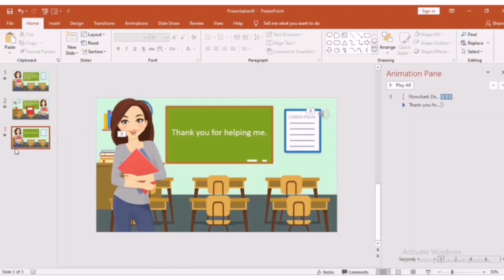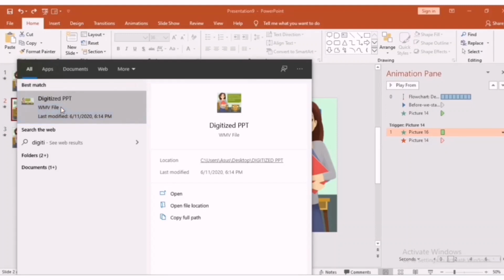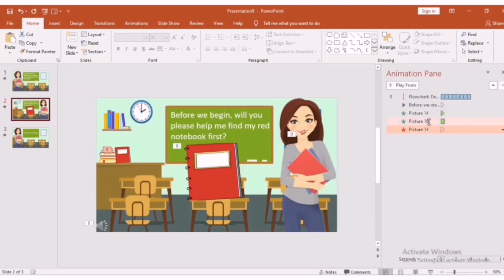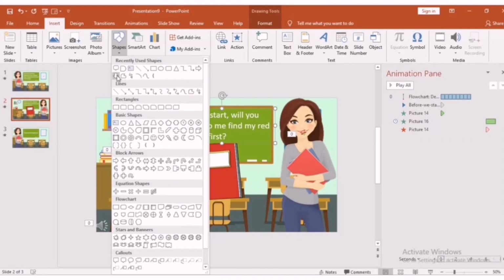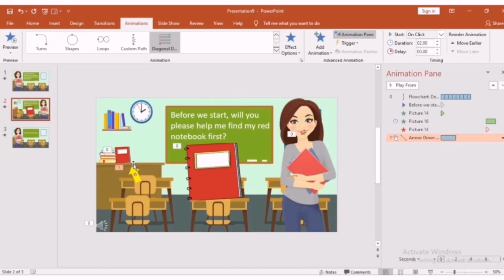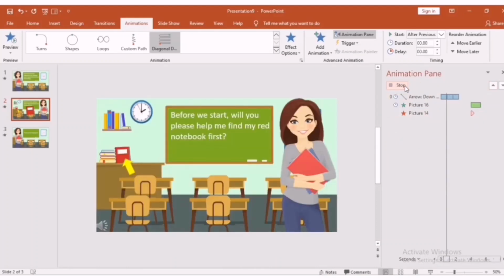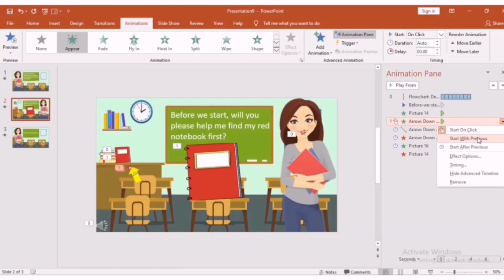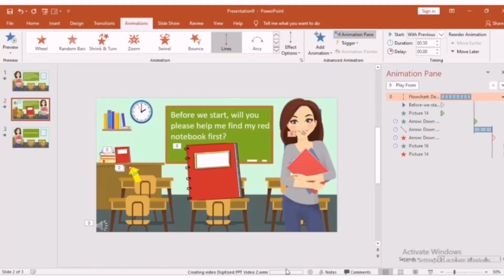Digitized PowerPoint Tutorial Part 5